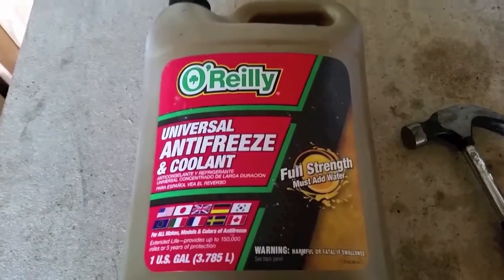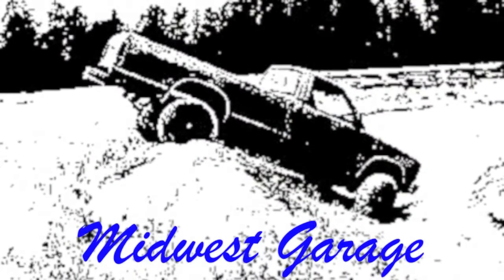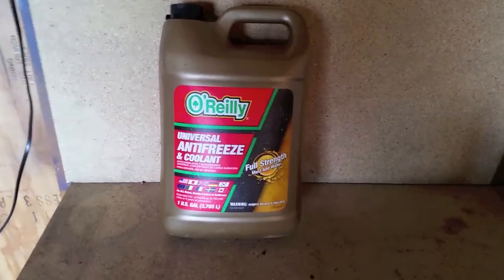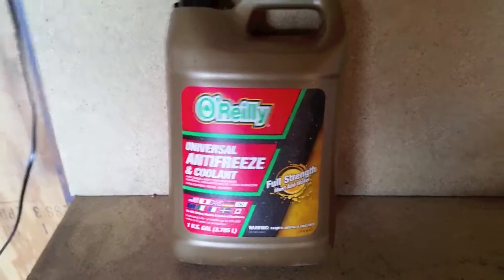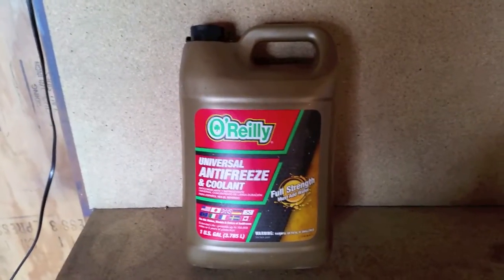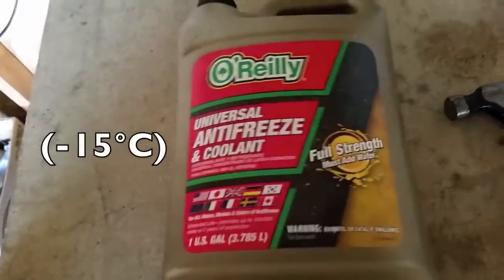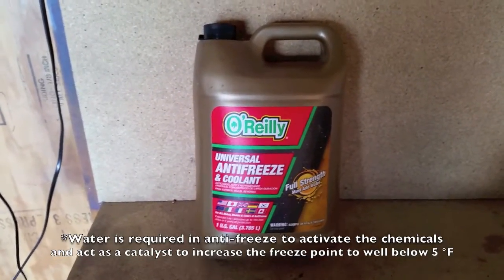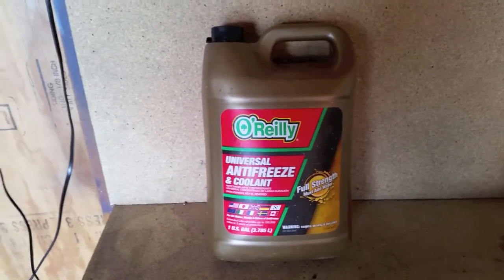Why You Need To Add Water To Antifreeze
A quick chemistry lesson here, and Proof That Anti-Freeze Will Freeze Solid, and why you need to dilute ethylene glycol with water.